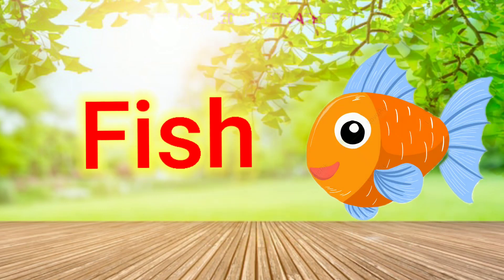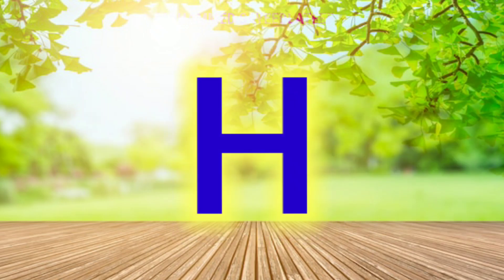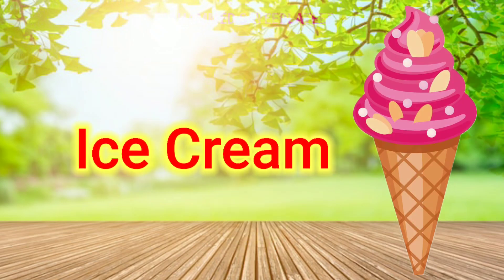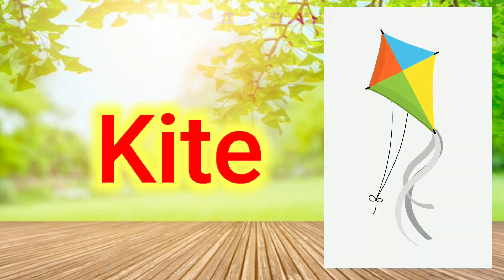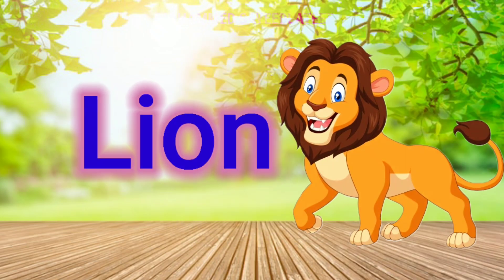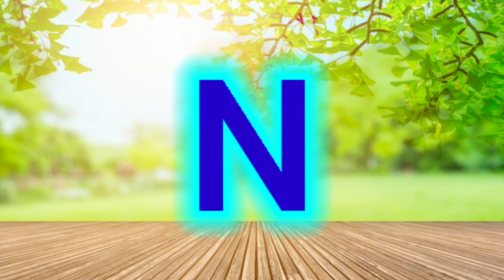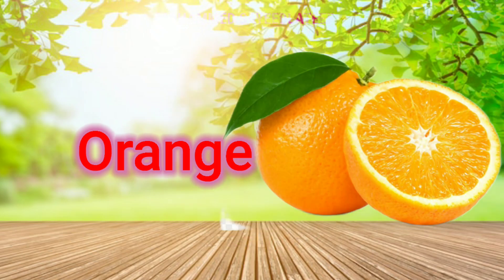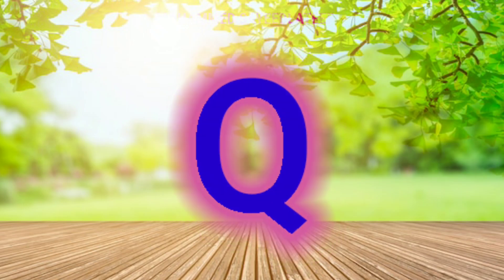phonics song with two words, A for Apple,ABC Alphabet#abcd